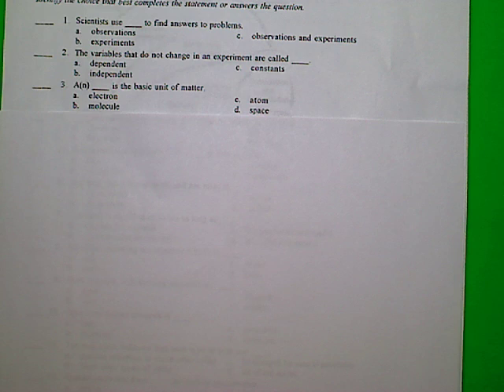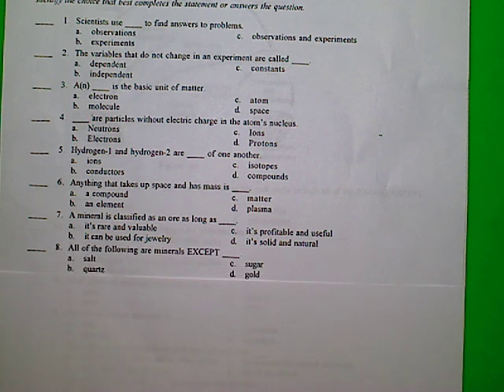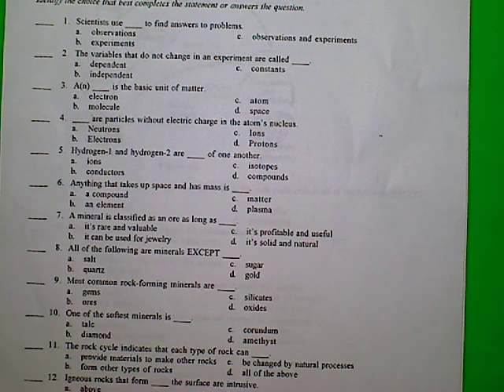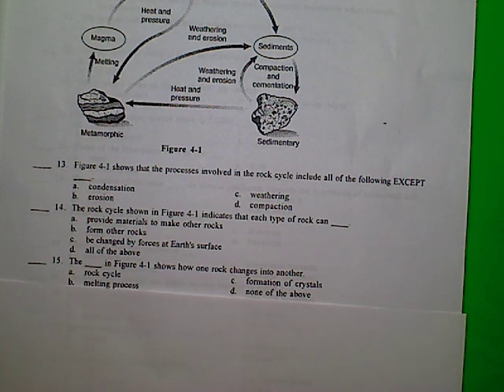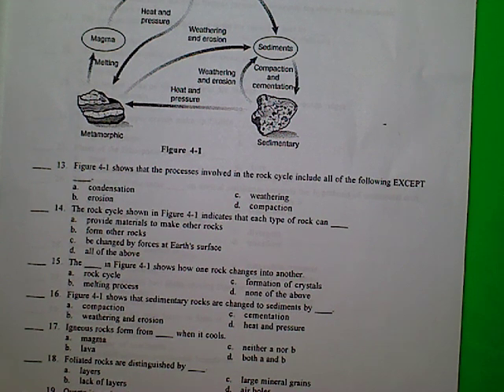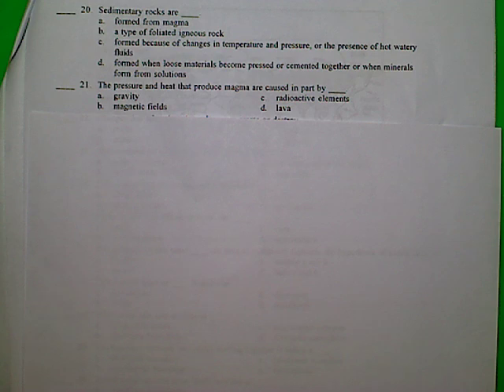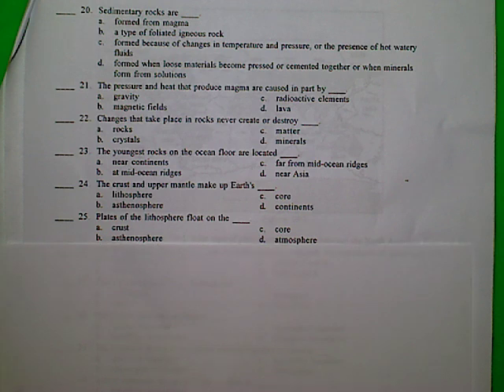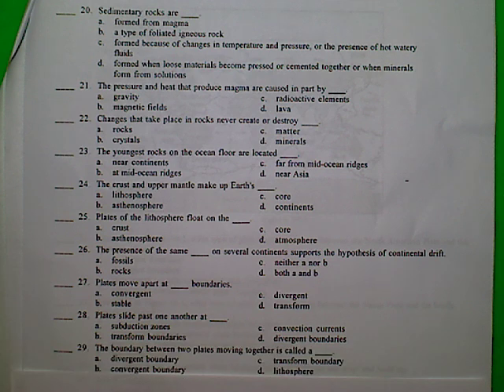Science Midterm Test (1-30)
Midterm